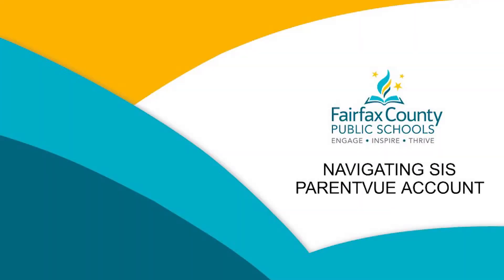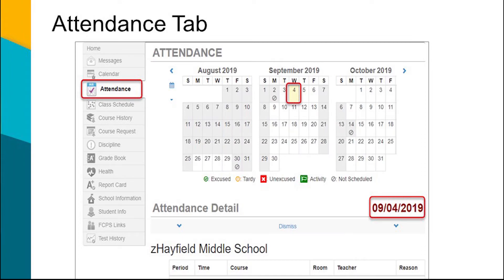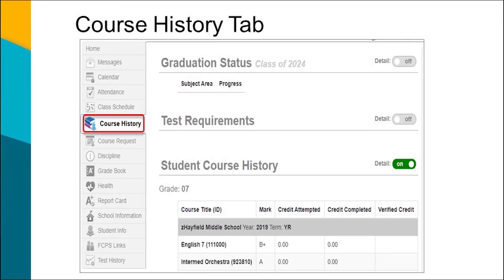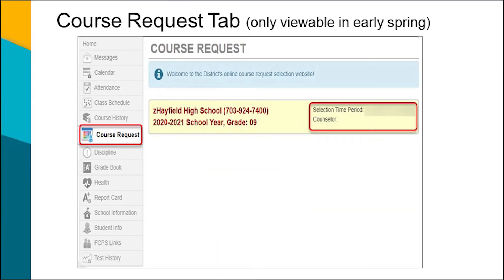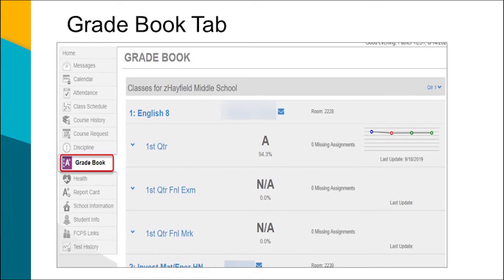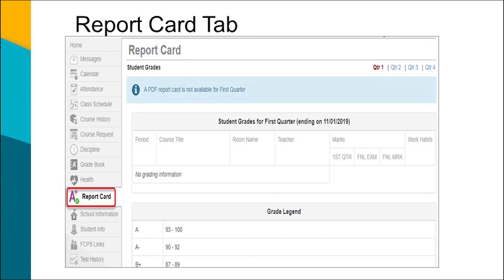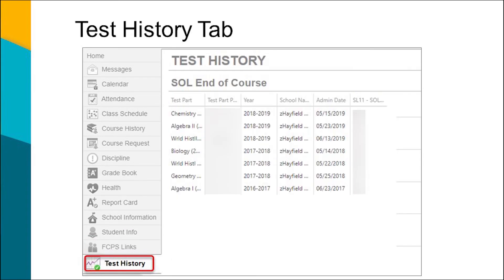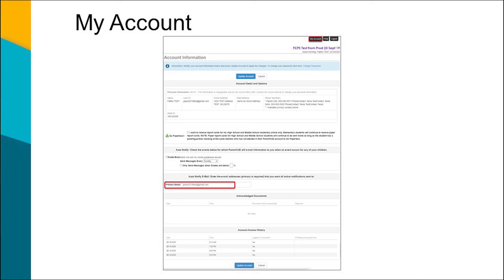Navigating SIS ParentVUE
The SIS ParentVUE Account (Student Information System ParentVUE Account) is the FCPS secure solution for accessing information about your child's attendance, class performance, demographic data, and links to FCPS 24-7 information. Learn more about how to navigate your SIS ParenVUE account in this short video.